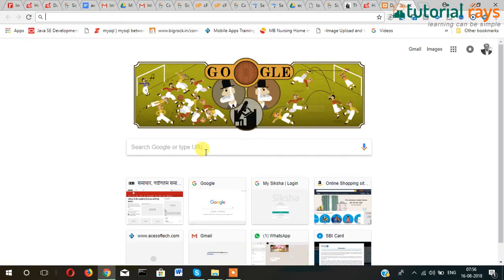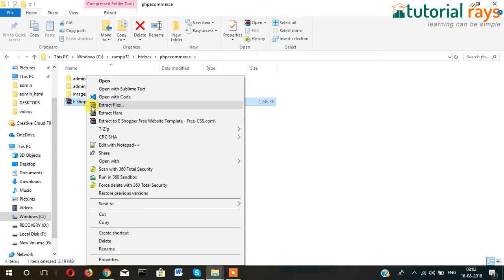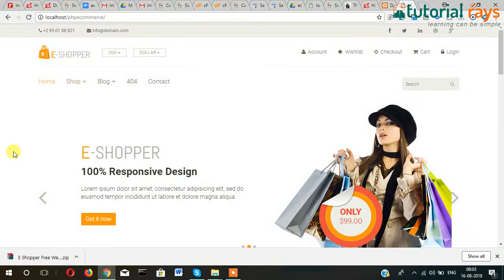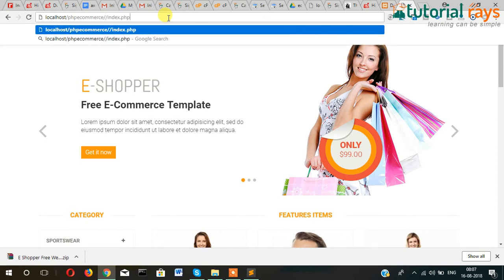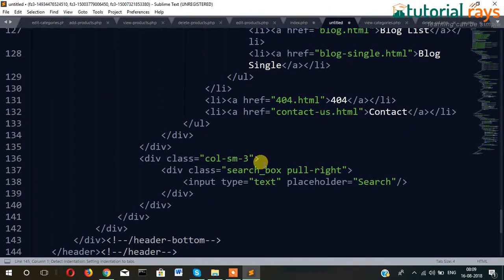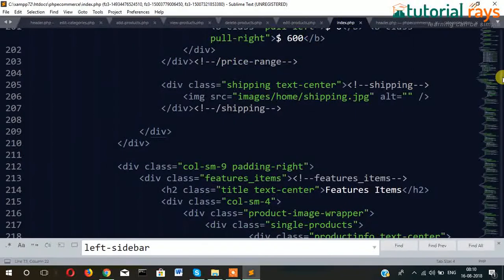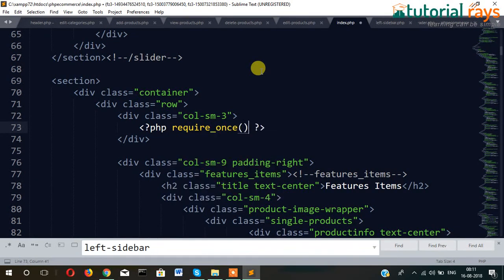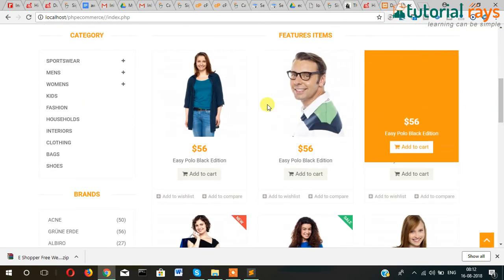PHP/MySql e-commerce website development part-15 | Tutorial Rays - By Umar Rahman